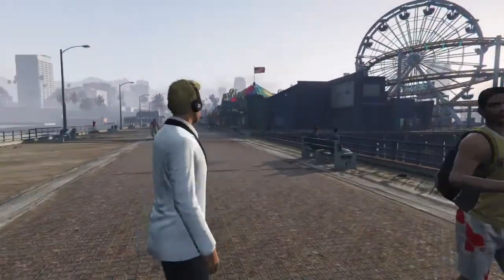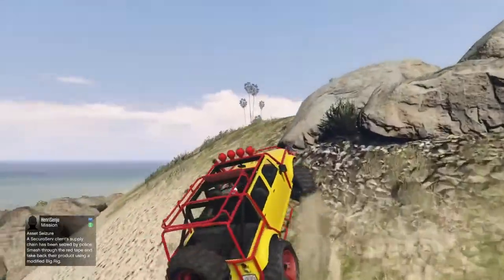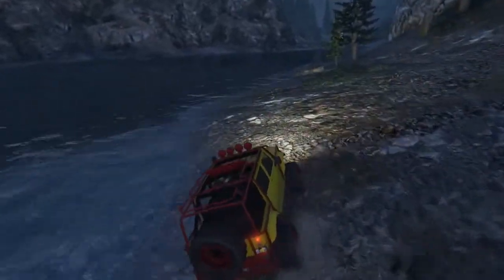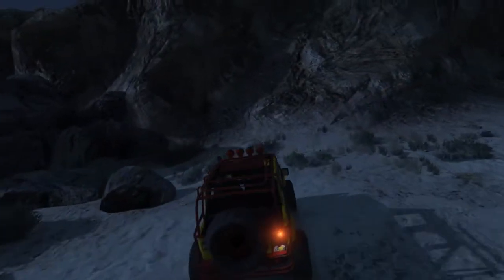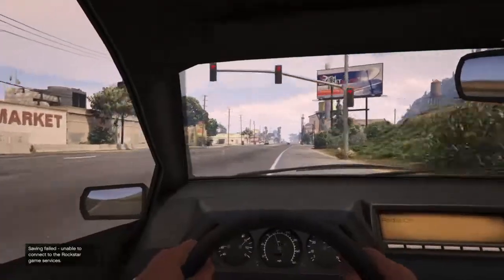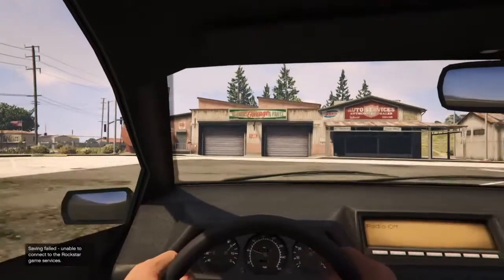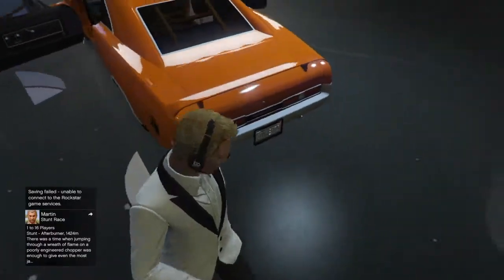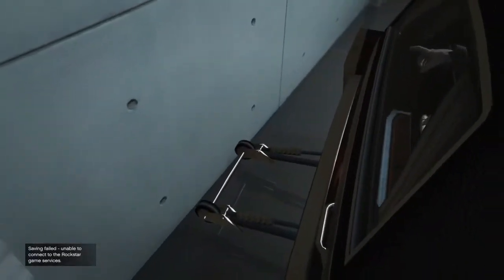Super Gamer Autos Jurassic Off-road Trip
Hi guys, welcome back to SGA, today I drive to paleto bay without touching a road, See what the best budget car is under $25,000 and show you guys my car collection. I hope you like it BYEEEEEEEE!

My channel
SGA: No link available yet
Random video: no link available yet